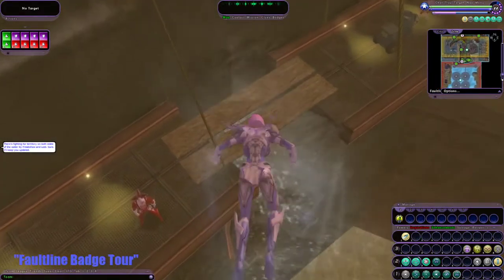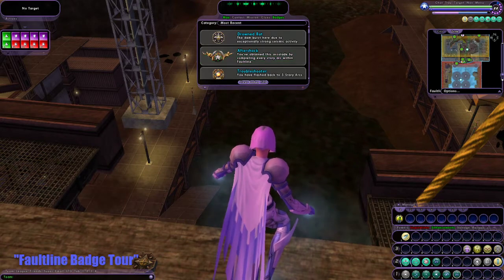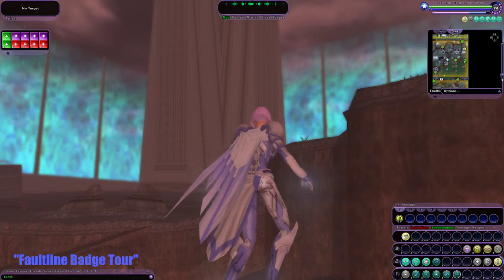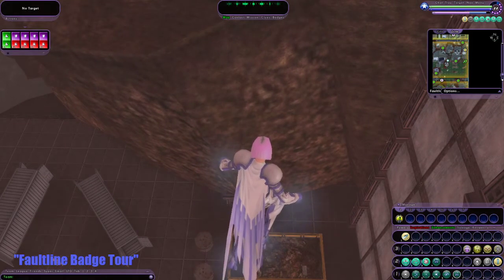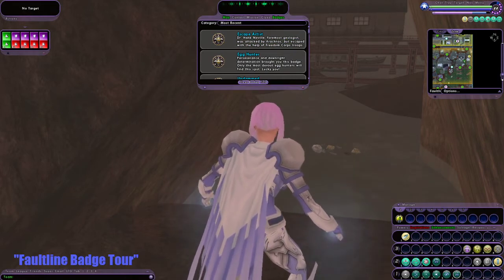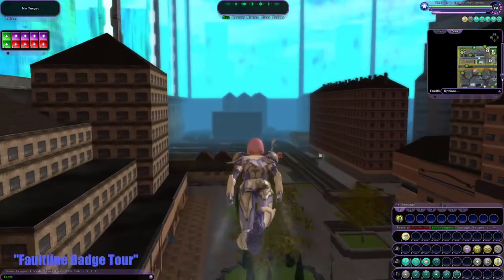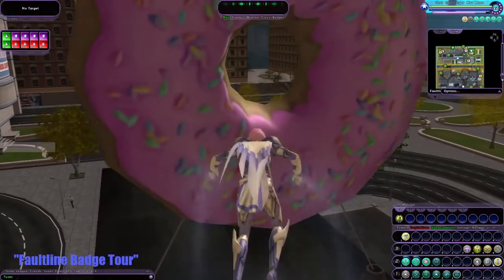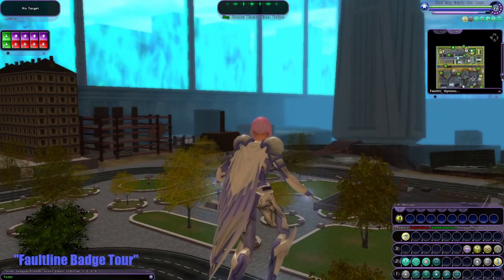City of Heroes: From the Beginning #74 [Faultline]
Faultline Badge Tour.